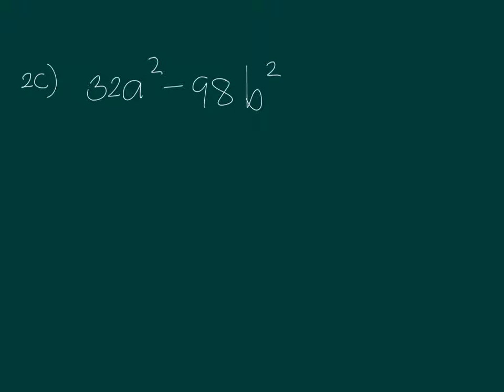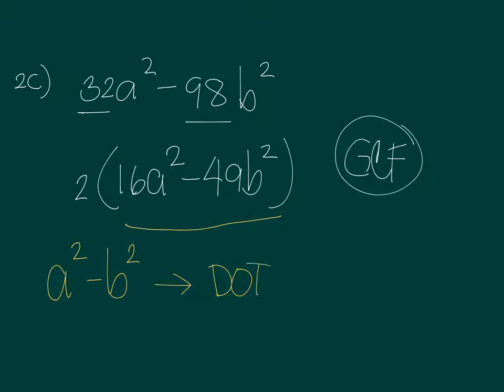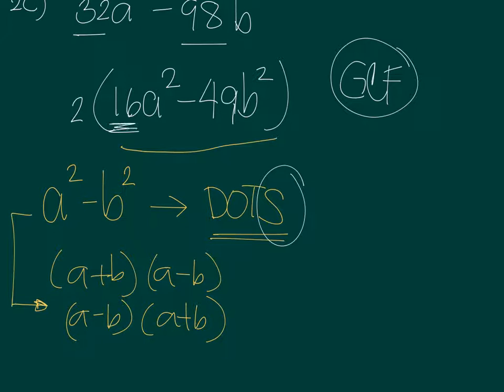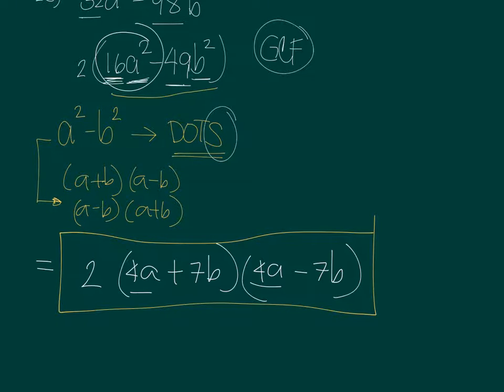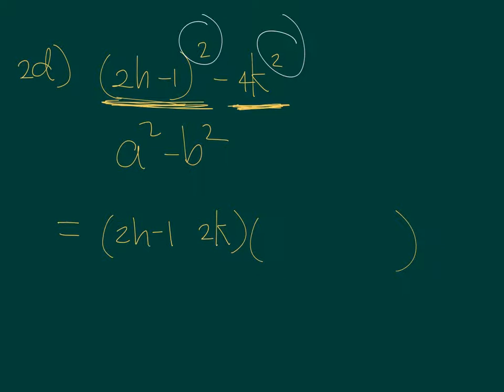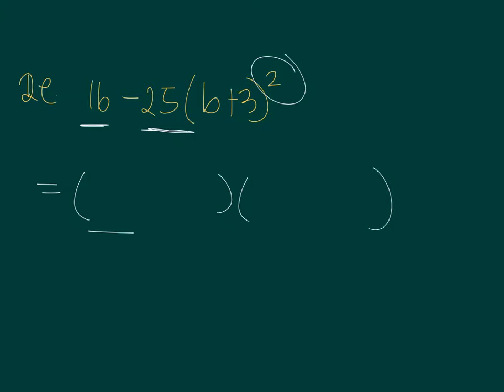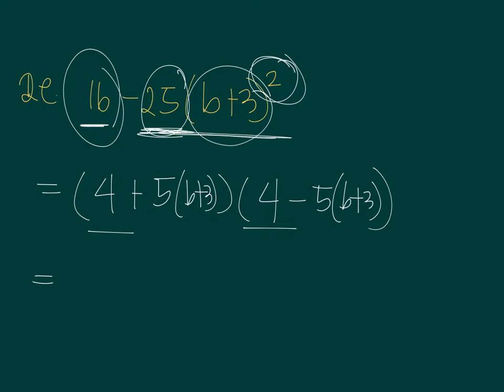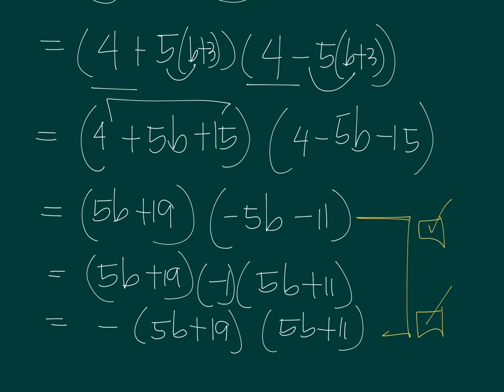Assessment 1 on MT3- Expansion and Factoring of Algebraic Expressions (Type 2) 2c to 2d